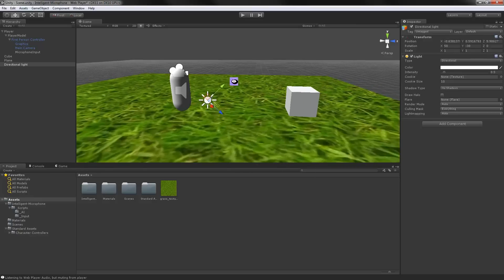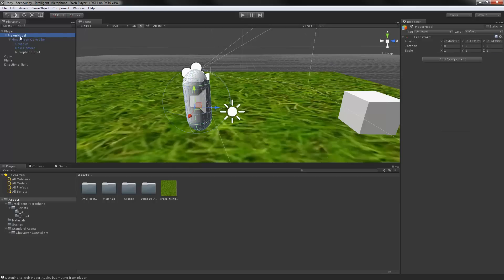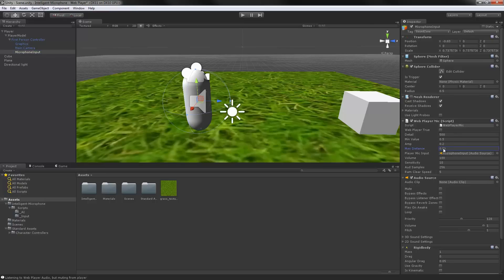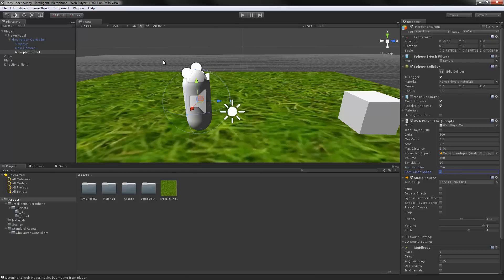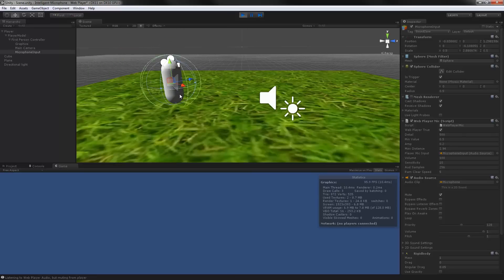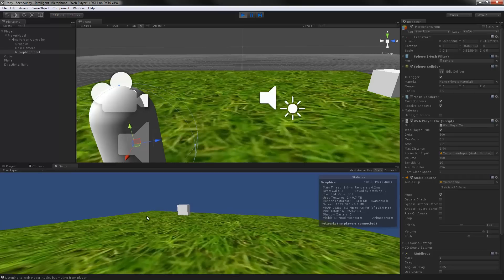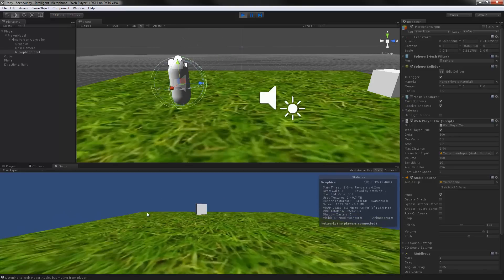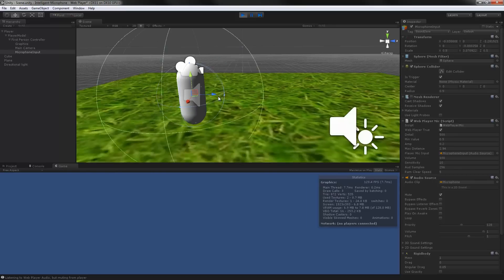Audible Intelligence Basic AI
This is a basic AI example for how Audible Intelligence works!